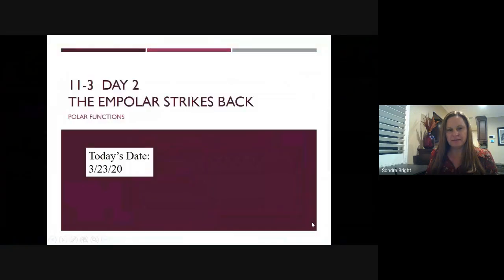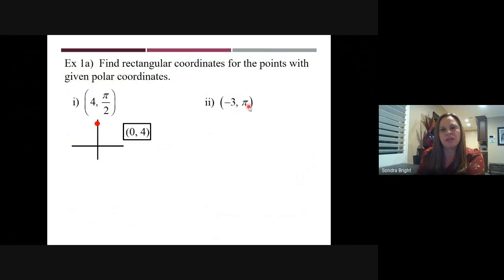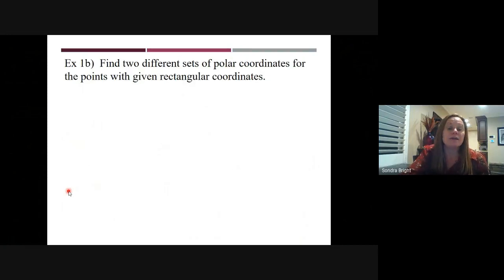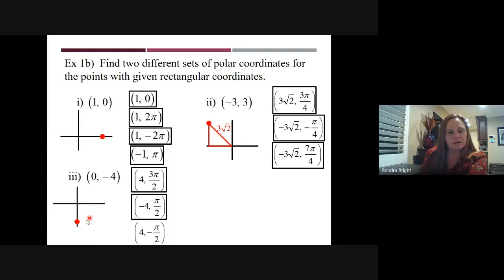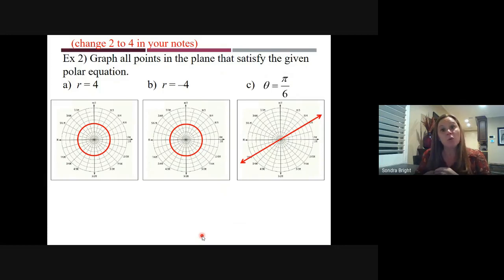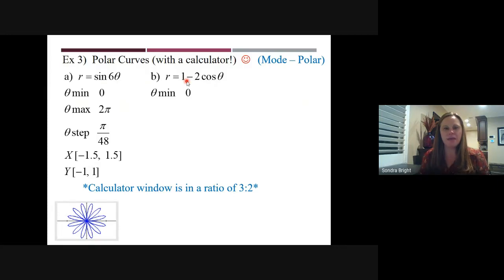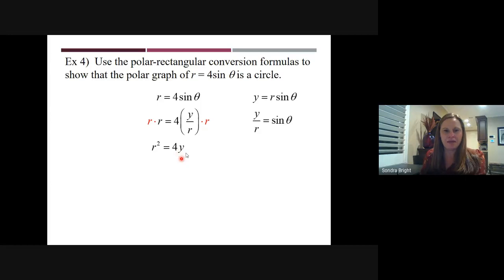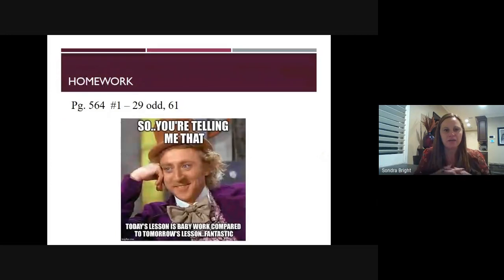AP Calc BC 11-3 Day 2 Polar Functions